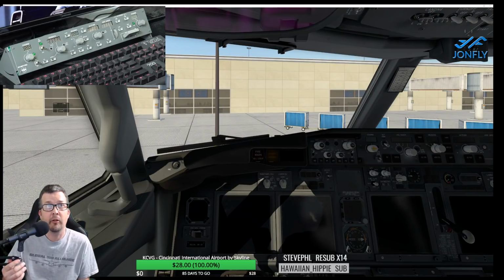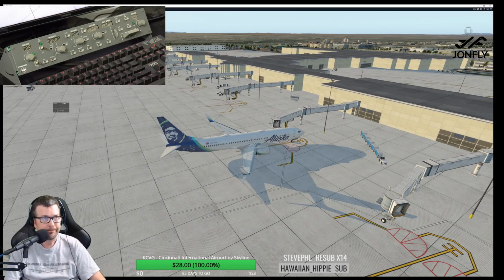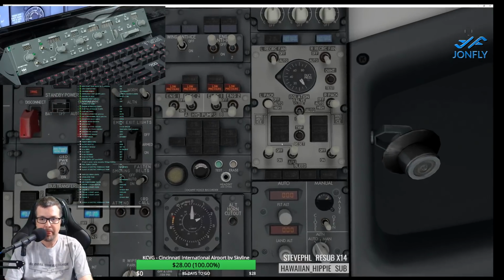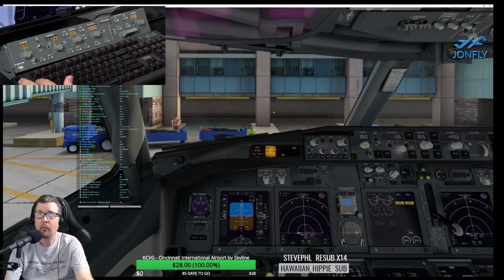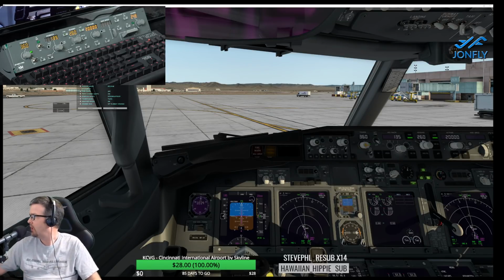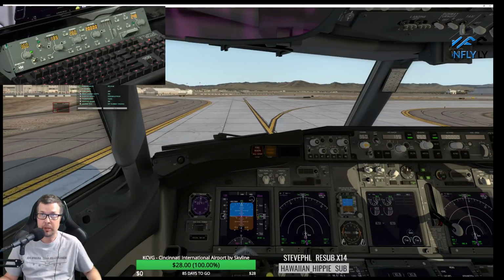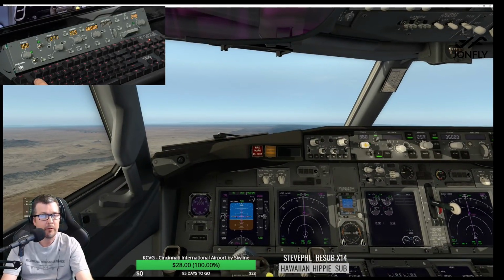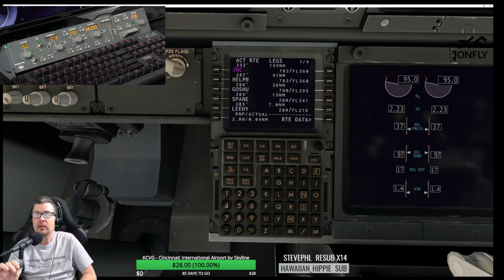Ultimate 737 Pilotedge ATOMK3 SID out of KABQ - X-Plane 11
Ultimate 737 Pilotedge ATOMK3 SID out of KABQ -- Watch live